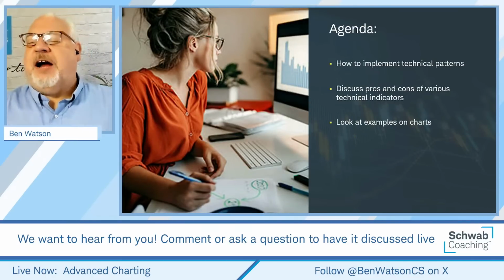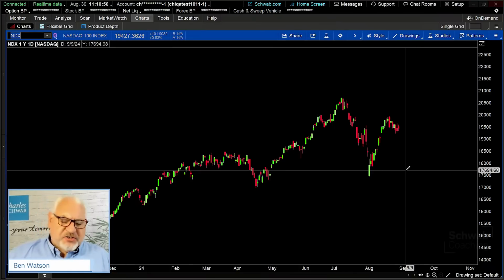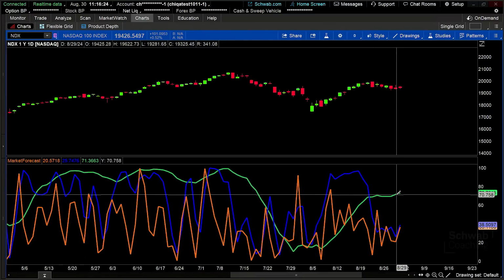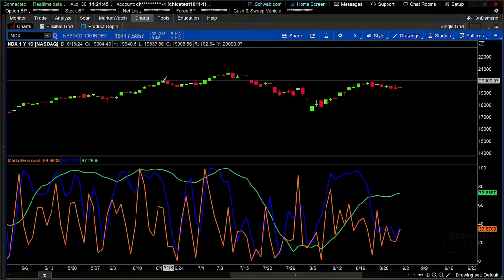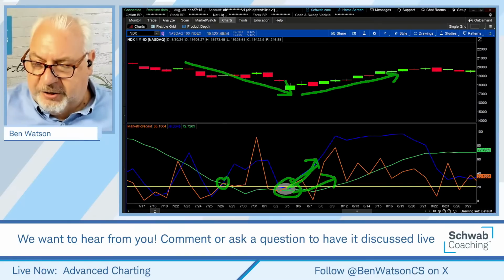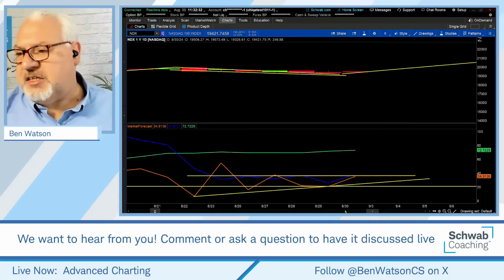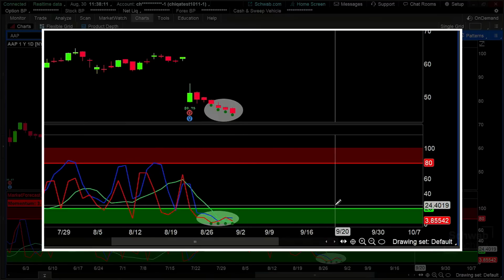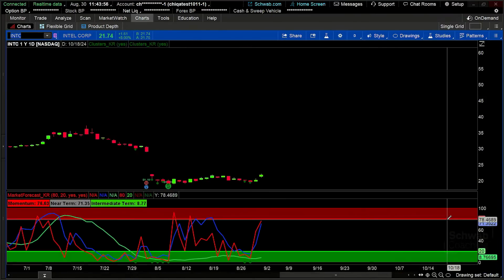ONLY on the thinkorswim platform: Market Forecast | Advanced Charting Techniques | Ben Watson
Advanced Charting Techniques | Ben Watson | 8-30-24

In this class, we discuss the proprietary Market Forecast indicator on thinkorswim Desktop, talking about trend and reversal confirmation and overbought/oversold sentiment information. Illustrative examples are created using the thinkorswim Desktop paperMoney platform.
Join us to look at recent market activity, from a technical analysis perspective, and participate in an online Q&A session. Find out more about the variety of analysis-related Schwab and 3rd Party tools and resources available to Schwab clients.
1122-26HG

Options carry a high level of risk and are not suitable for all investors. Certain requirements must be met to trade options through Schwab. Please read the Options Disclosure Document titled "Characteristics and Risks of Standardized Options" before considering any option transactions.